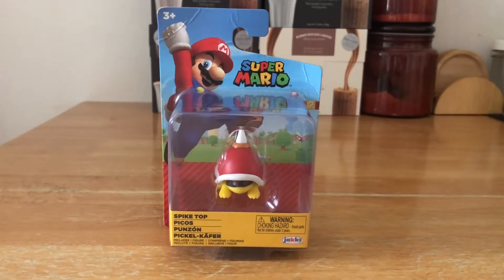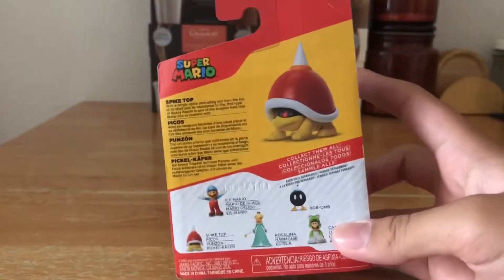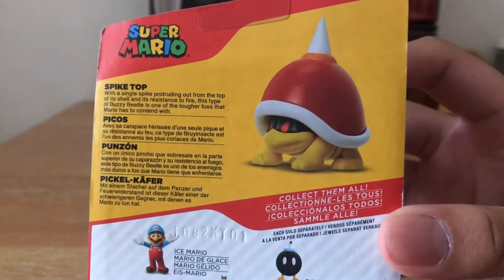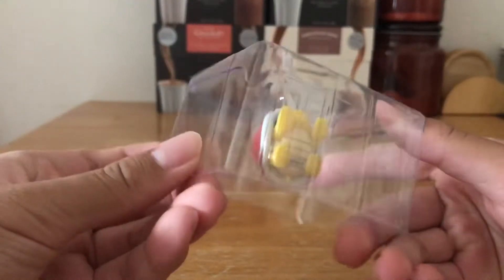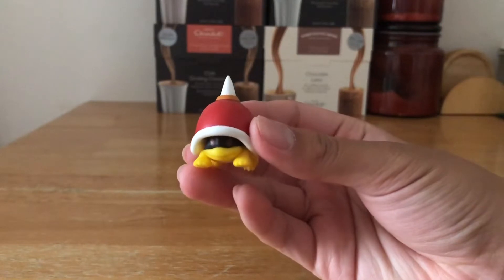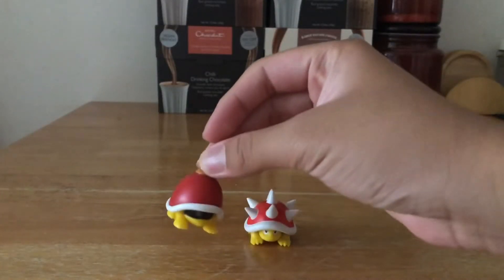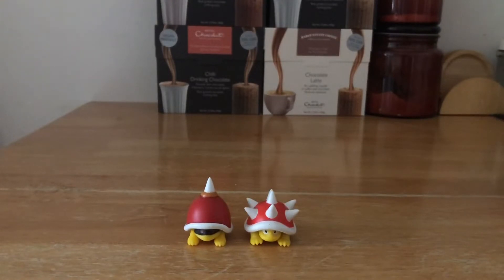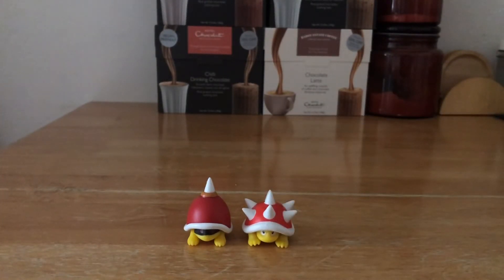Spike top 2.5" Super mario figure review